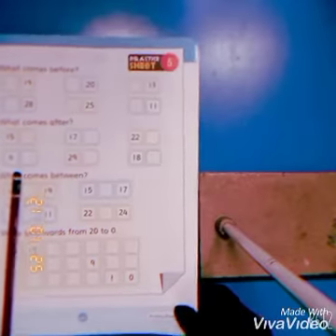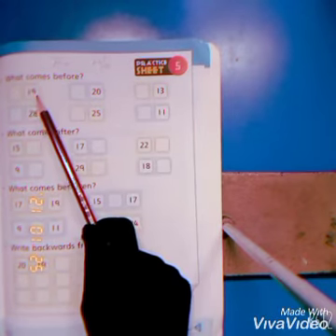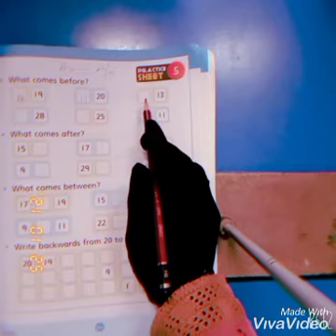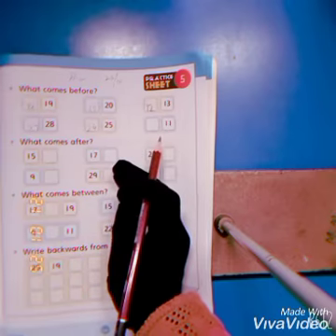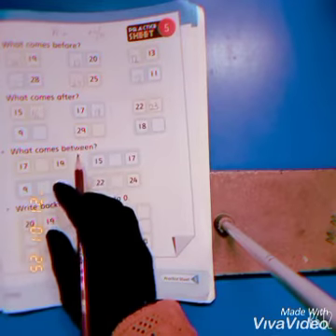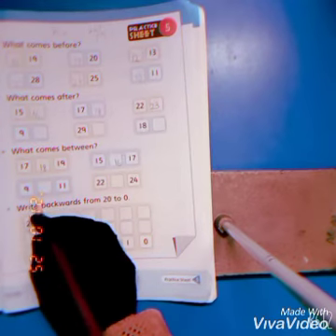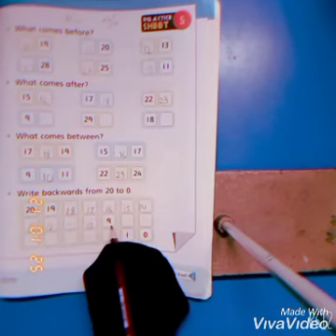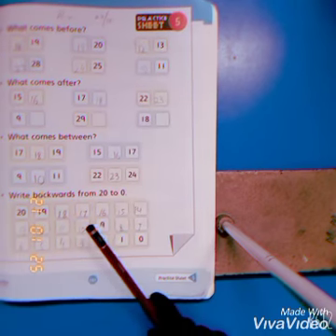Class Montessori III Maths